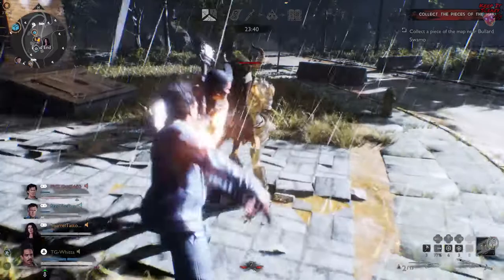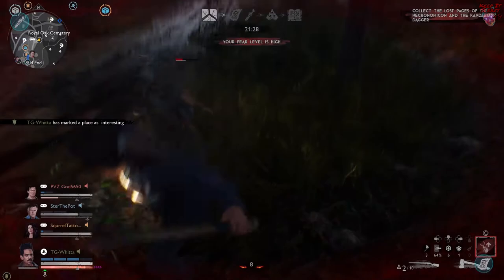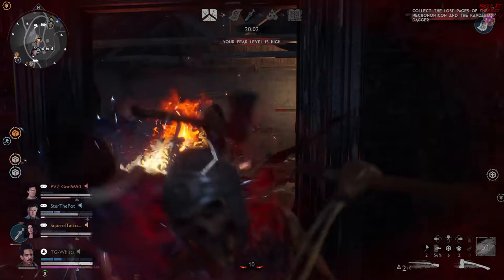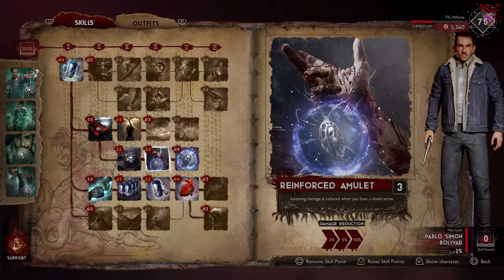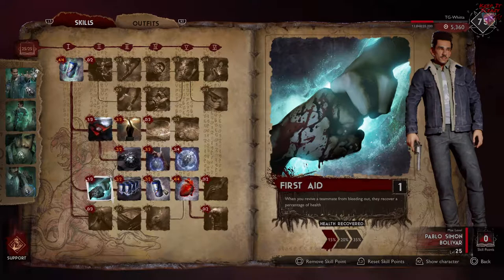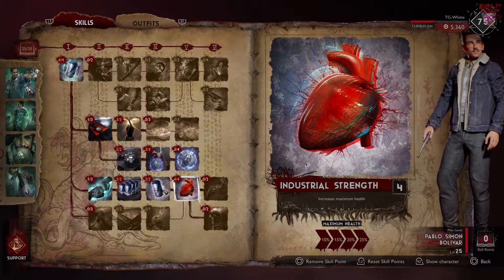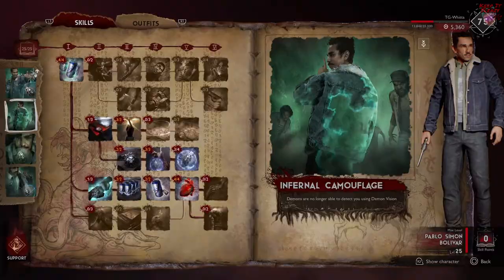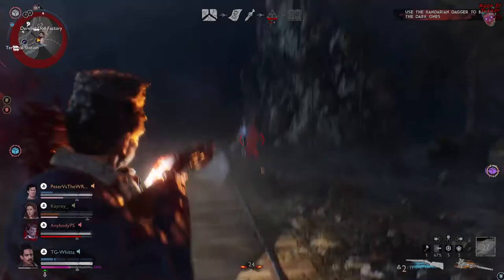Maximize AMULETS and CARRY Your Team in Evil Dead the Game | Pablo Support Build Guide + TIPS